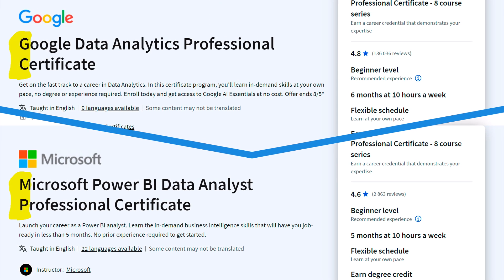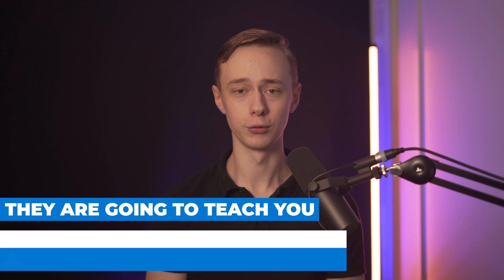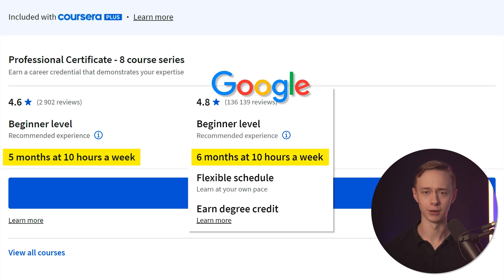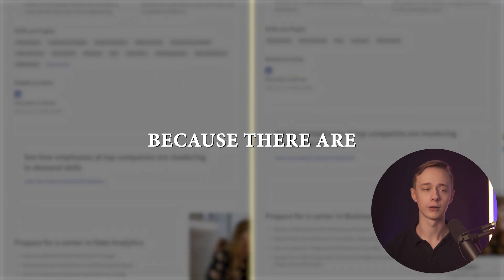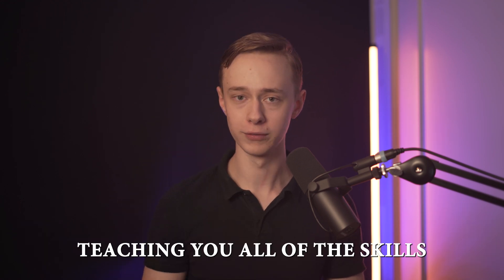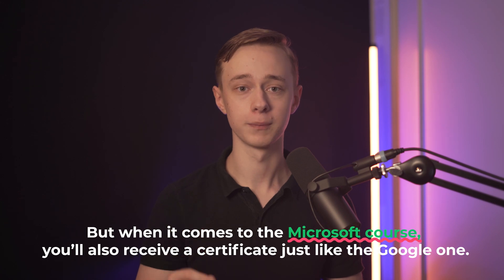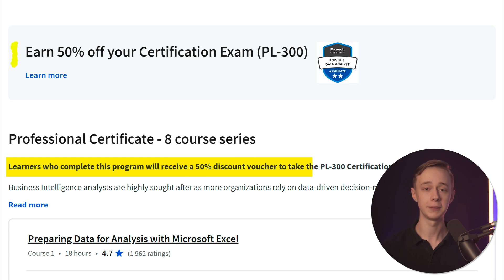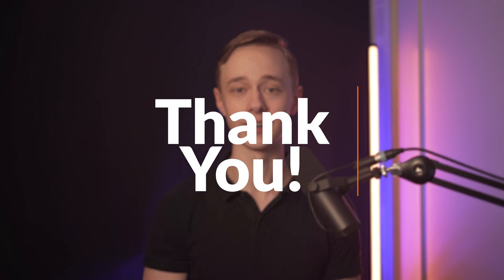Microsoft vs Google Data Analyst Certificate - BEST Certificate for Data Analysts